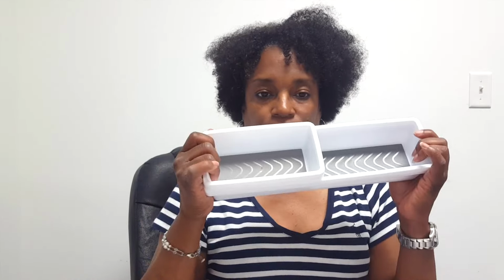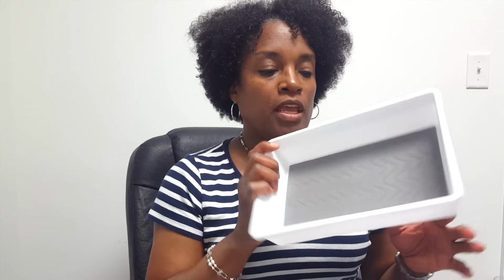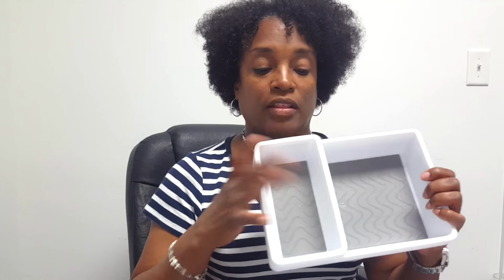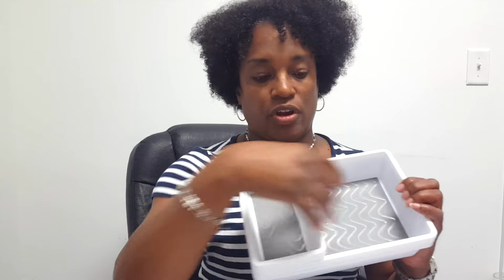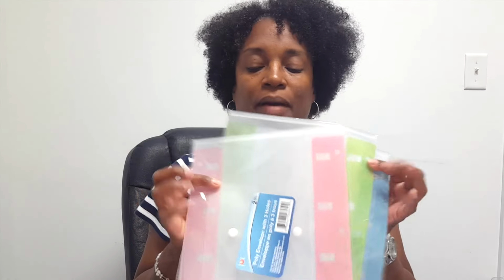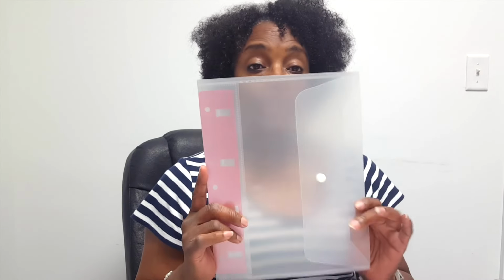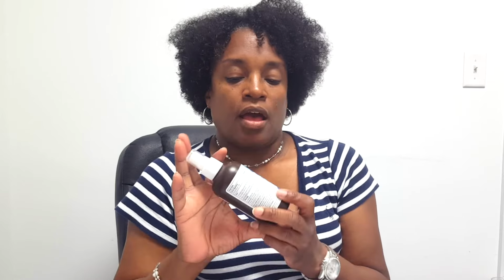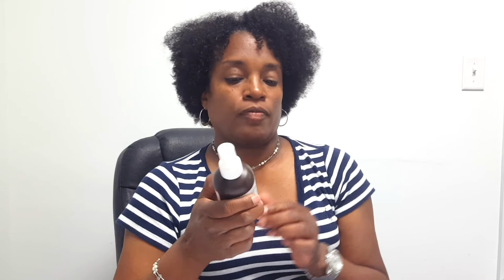**Dollar Tree Haul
May, 2016 Dollar Tree Haul - all items were purchased by me.